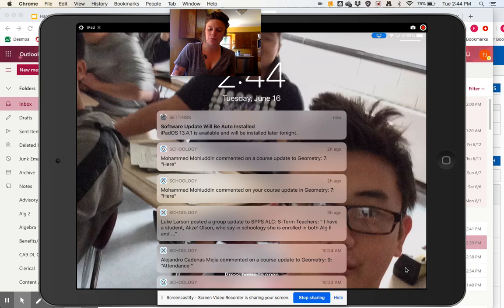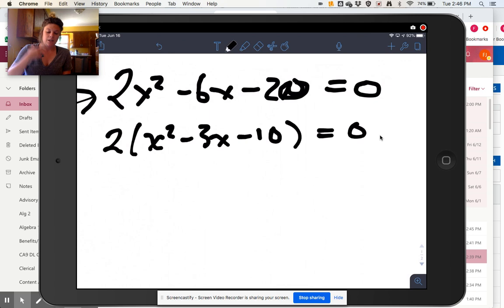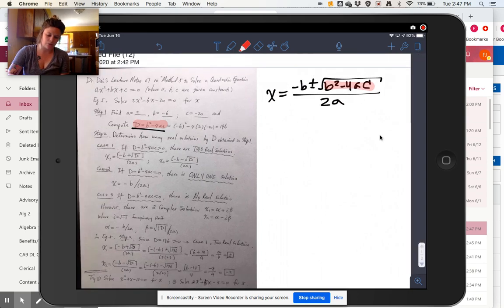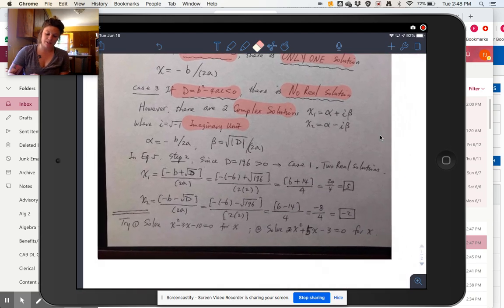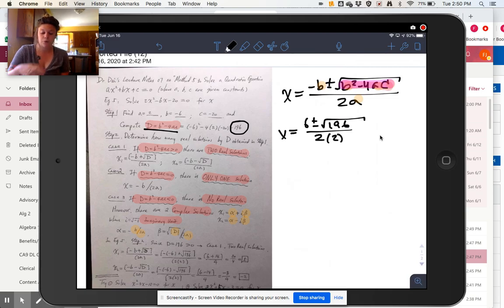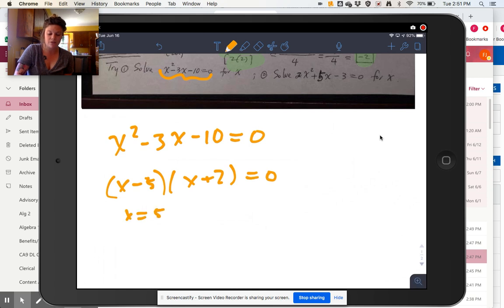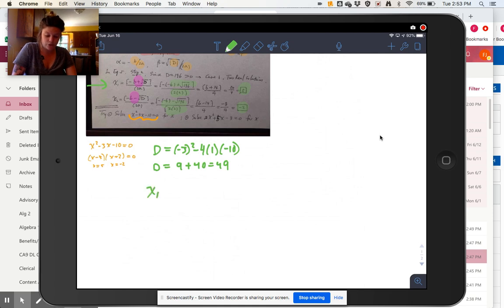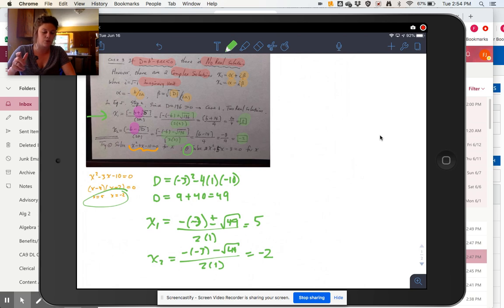Day day quadratics help #1